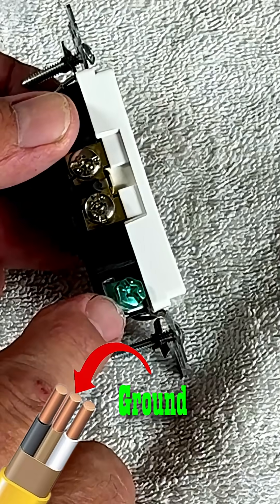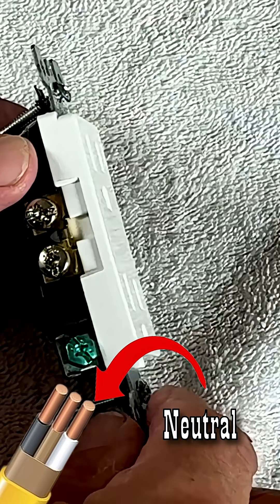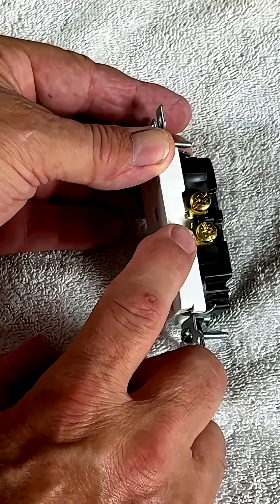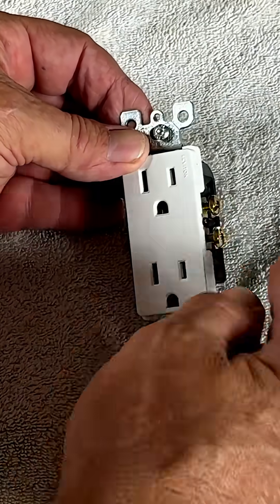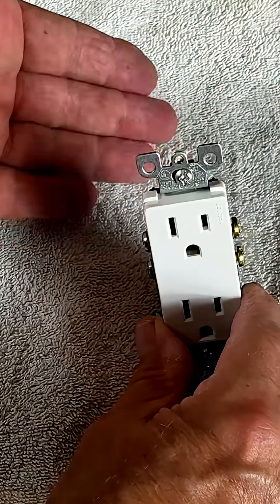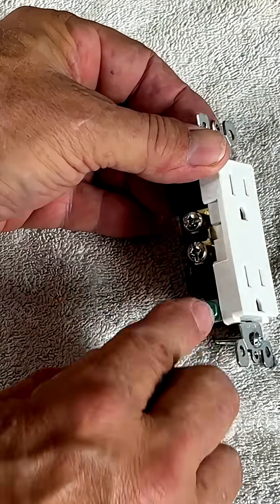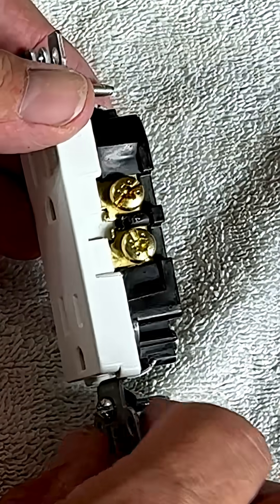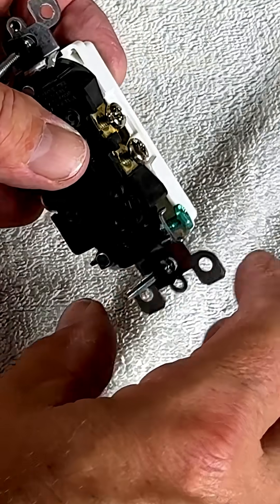Electrical Outlet Basics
Ron King, the Ultimate DIYer, explains receptacle basics.

📧 Newsletter: Get exclusive updates, project sneak peeks, and tool reviews delivered straight to your inbox!

📸 Instagram: See behind-the-scenes glimpses of my projects and more visual content!

👍 Facebook: Join the community for interesting construction and tool posts, and stay updated on new videos!

🌐 Website:Find detailed project plans, lists of tools and materials, and even more in-depth information on my website!

I love coffee! Thank you for your support.